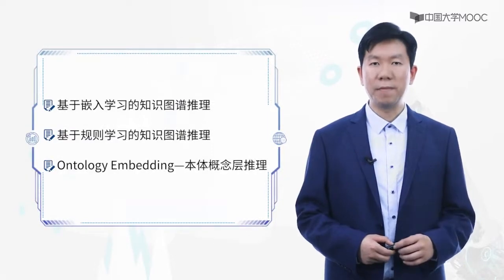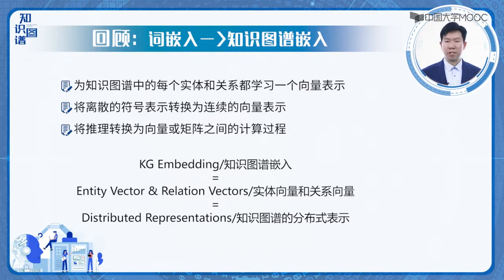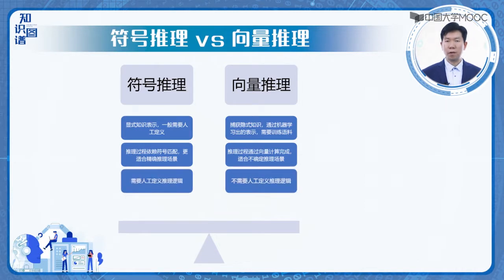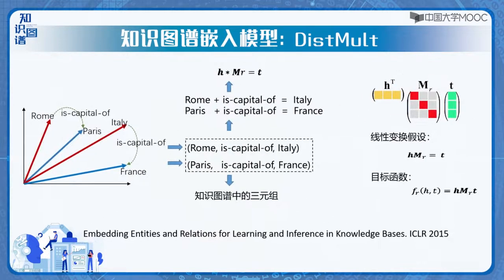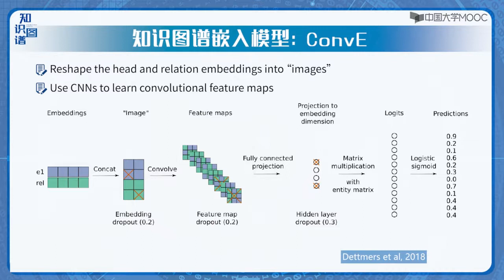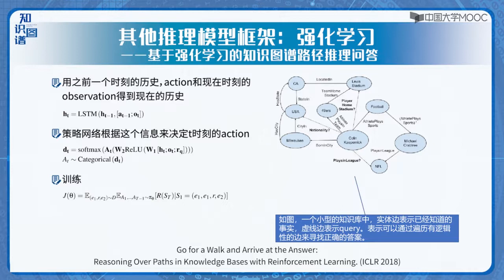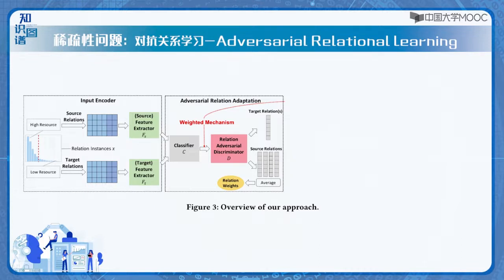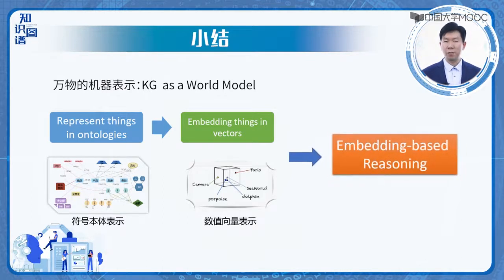5.5 基于嵌入学习的知识图谱推理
本课程一方面包含了知识图谱的基础知识介绍，全面覆盖了知识图谱的表示、存储、获取、推理、融合、问答、分析等七大方面一百多个基础知识点的内容。另外一方面也囊括了多个知识图谱相关技术领域的最新发展前沿。